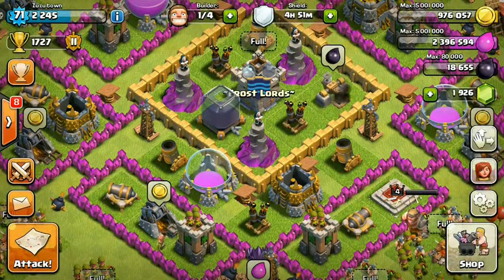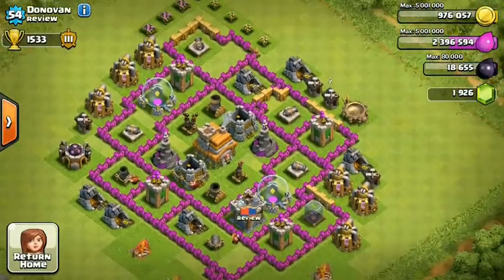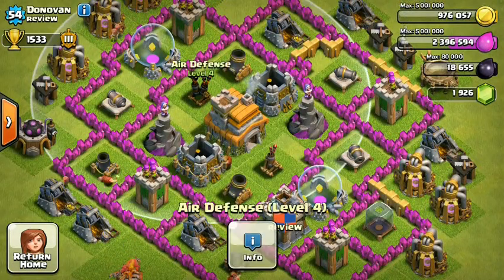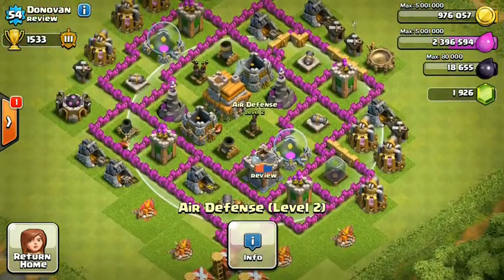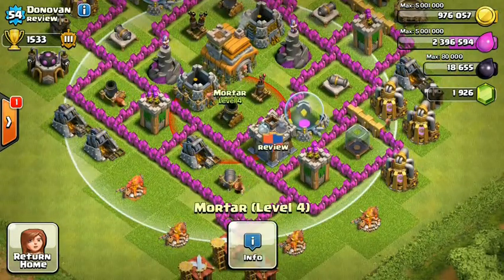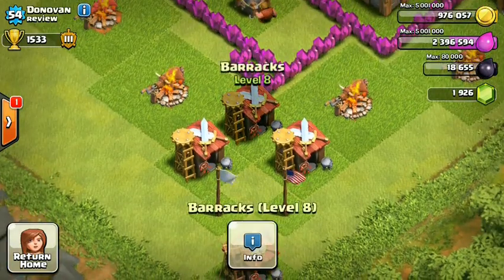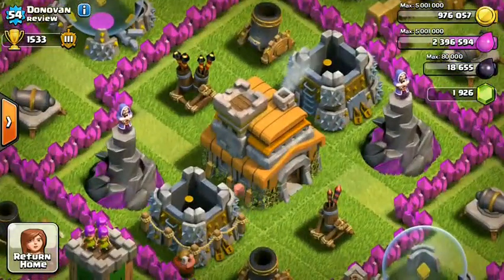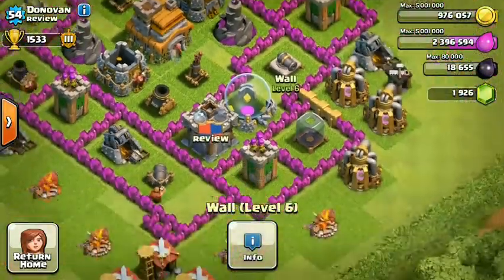Clash Of Clans- Base Review #3